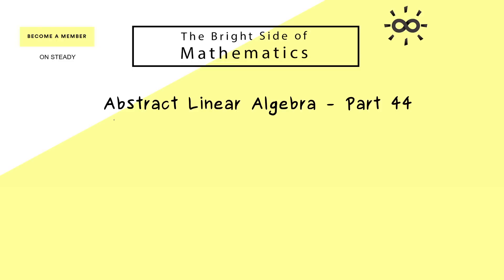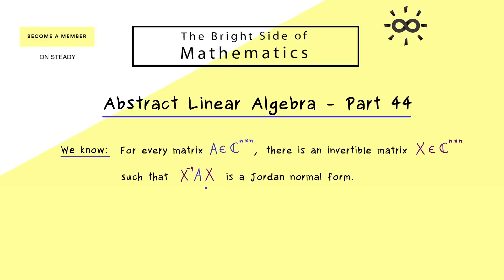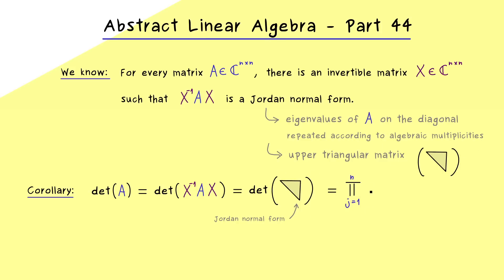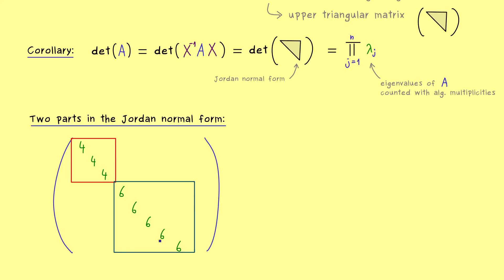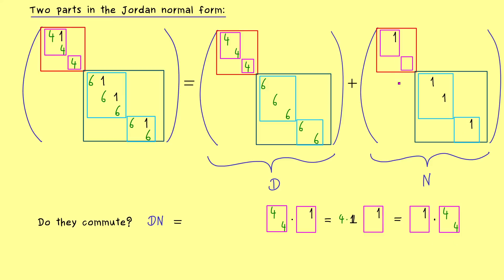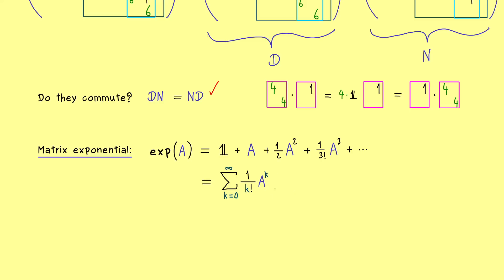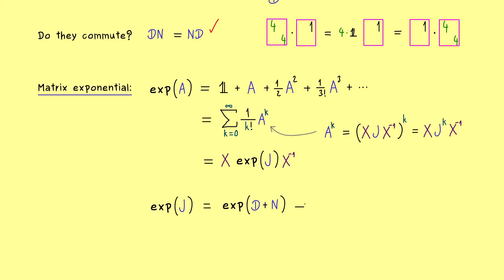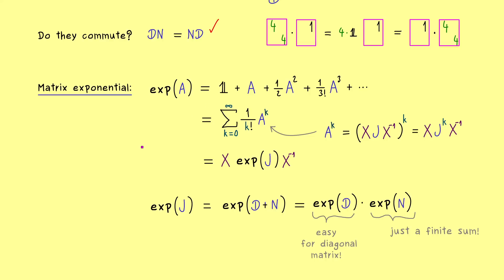Abstract Linear Algebra 44 | Application for Jordan Normal Form